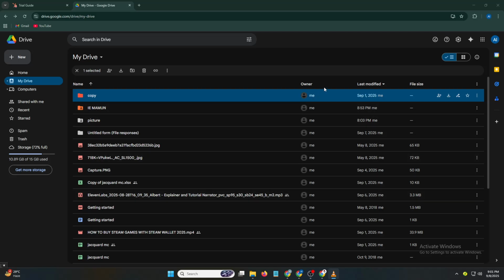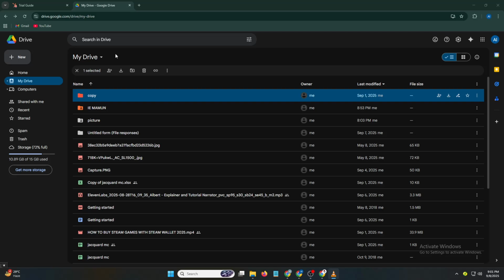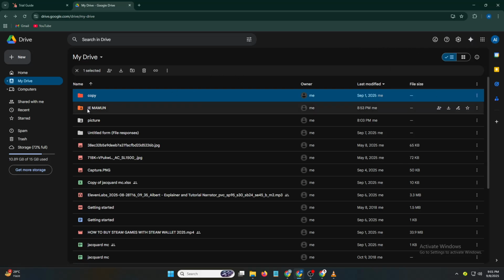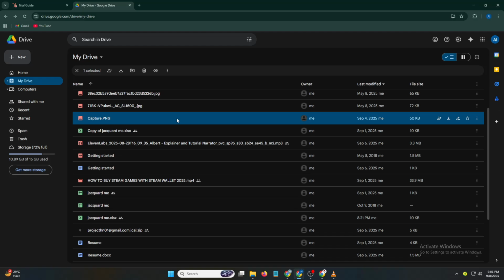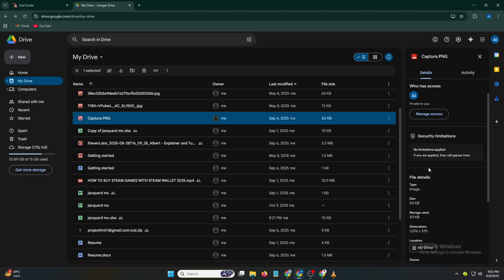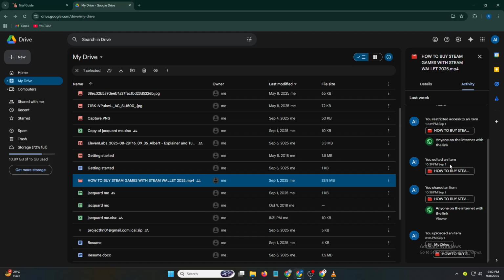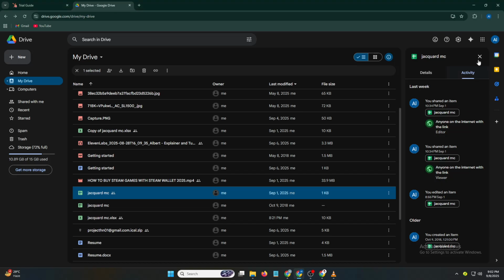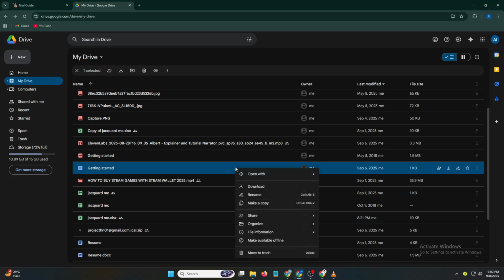How to See a Folder Activity on Google Drive - 2025 (Quick Tutorial)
How to See a Folder Activity on Google Drive
In this video, How to See a Folder Activity on Google Drive is explained step by step so you can easily track changes, edits, and updates made to your shared folders. You will learn how to check Google Drive folder activity, monitor file changes, and view who accessed or edited documents, making it easier to manage team collaboration and keep your files secure.

You've reached the maxim